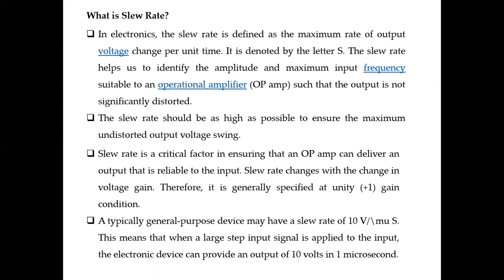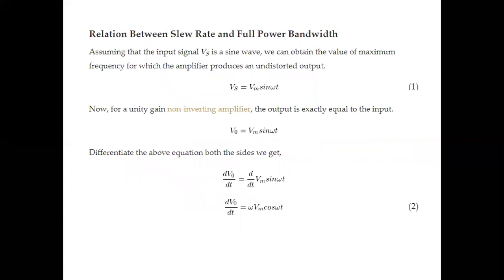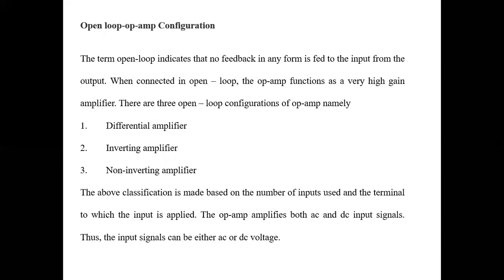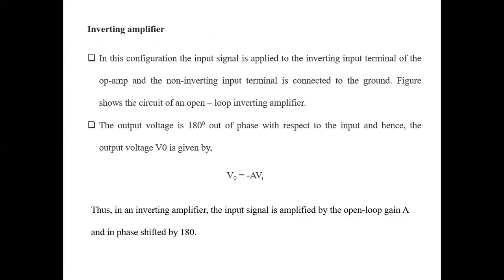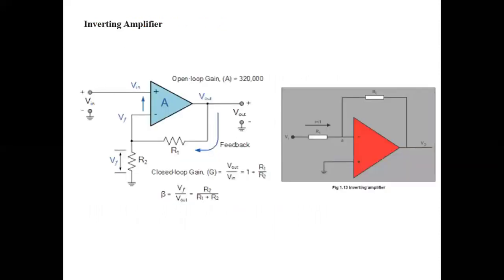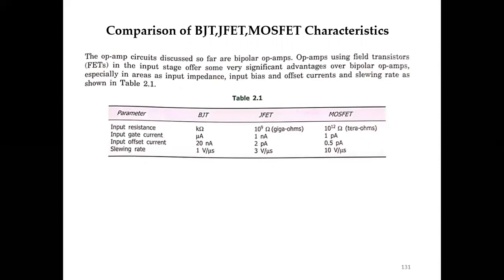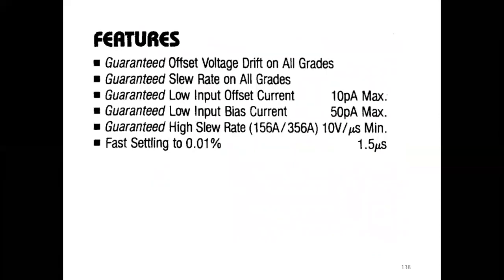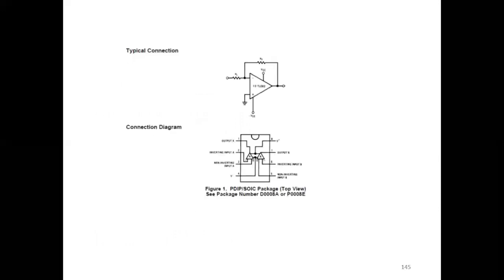MAMSE ECE LIC UNIT 1 CH06